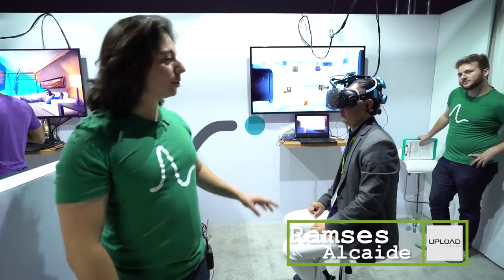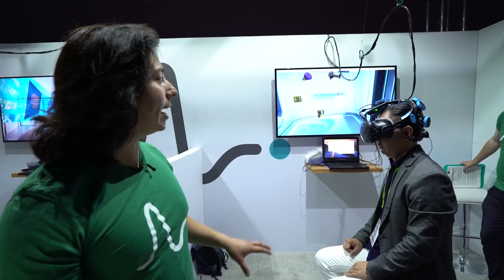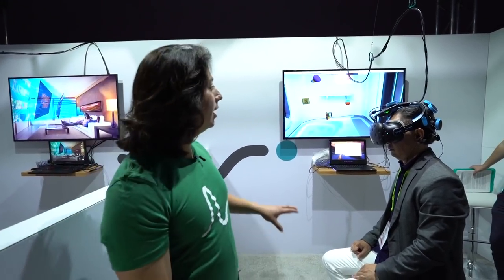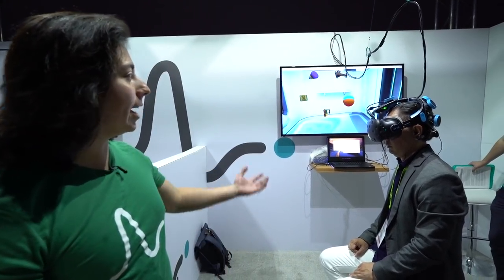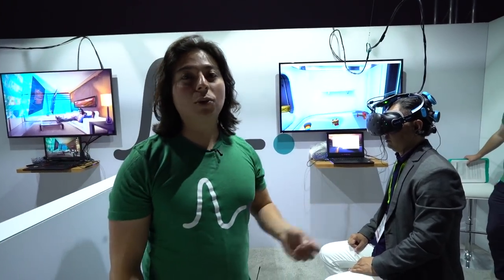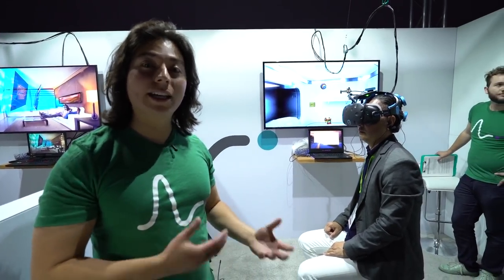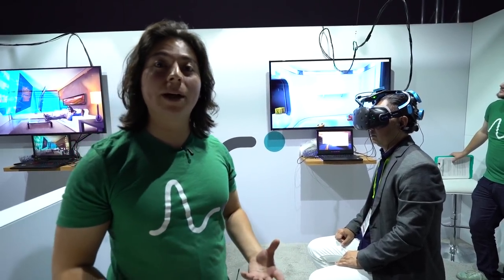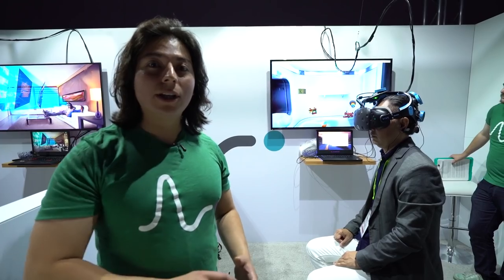SIGGRAPH 2017: Interview With Neurable CEO Ramses Alcaide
We tested this brain-reading VR headset at SIGGRAPH 2017 in Los Angeles.